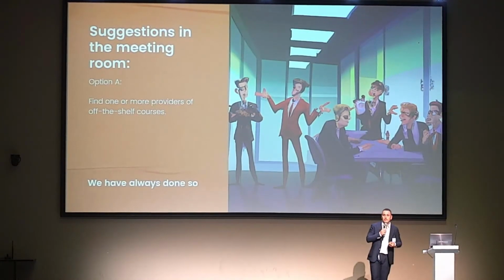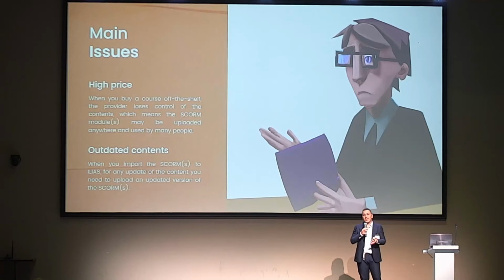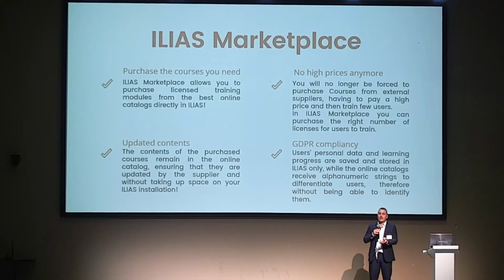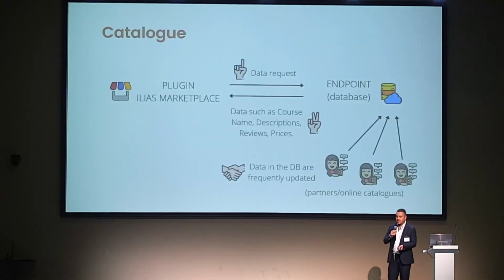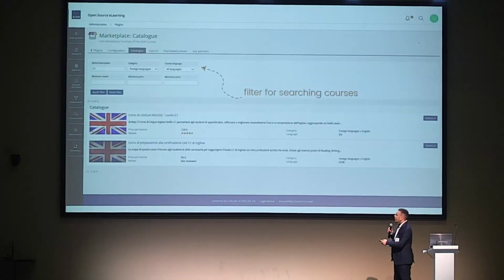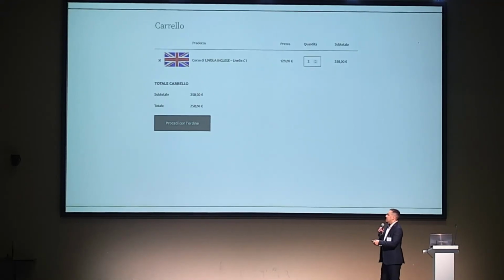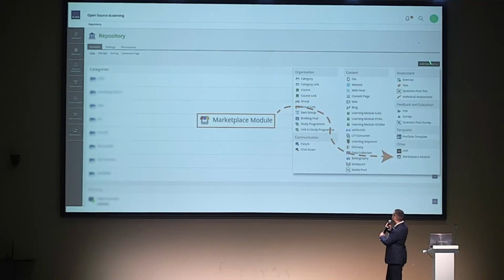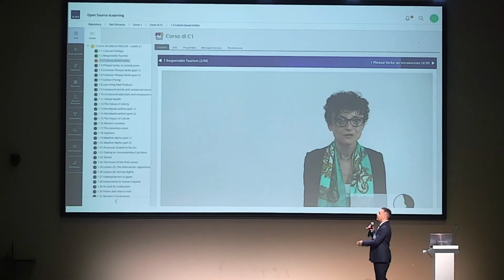ILIAS Marketplace - 21st International ILIAS Conference - Bologna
As @OpenConsulting we developed a plugin for ILIAS LMS which makes you able to buy licences for many courses directly in ILIAS.

Here is my presentation at the International ILIAS Conference 2022 in Bologna, Italy.